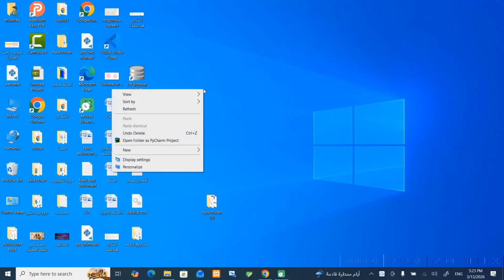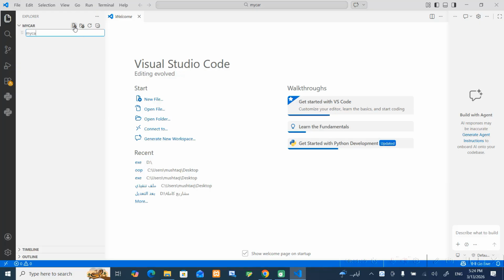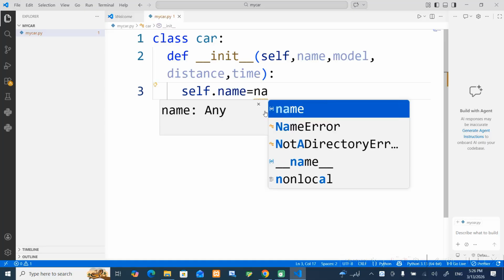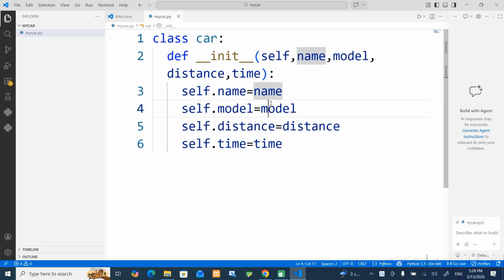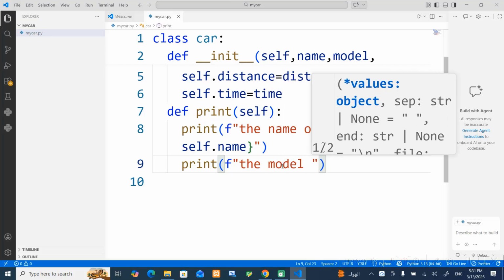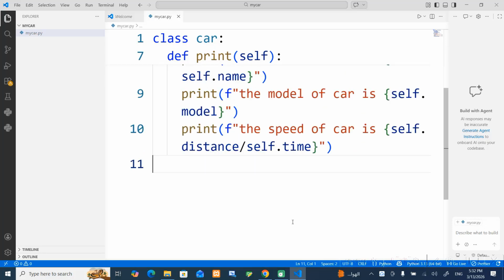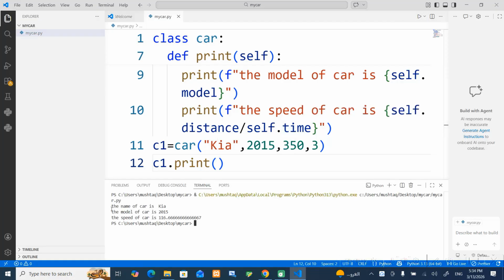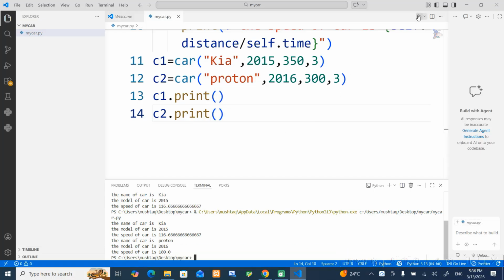OOP inpytho in english languge